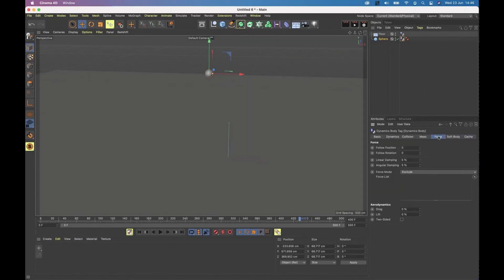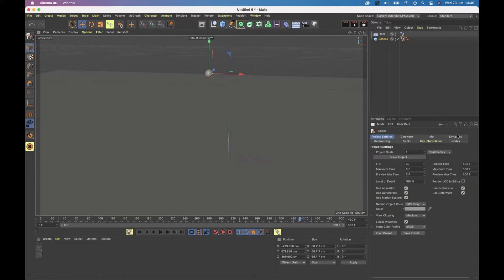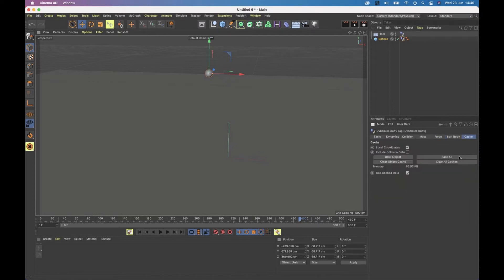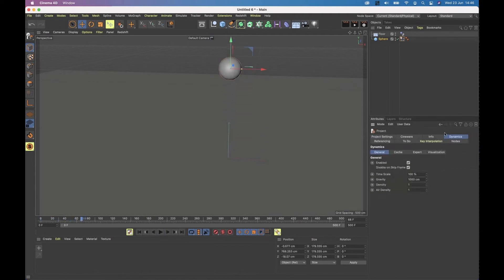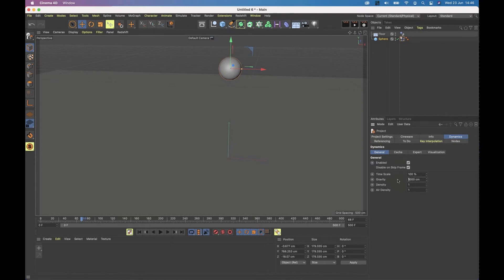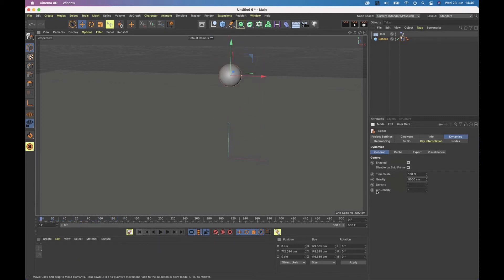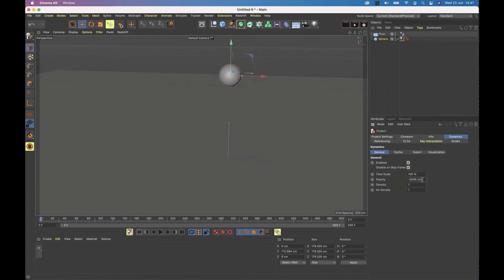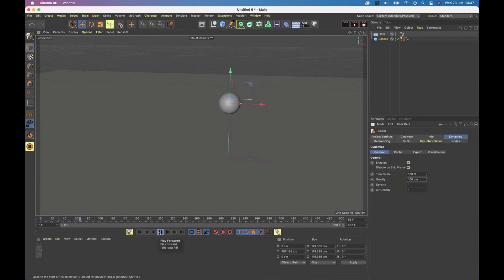Adjust Gravity Settings in Cinema 4D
In this quick webinar snippet, find out how you can adjust the gravity settings in Cinema 4D S24 to change the effect of forces and dynamics on your objects.